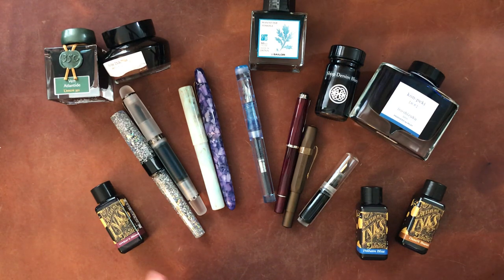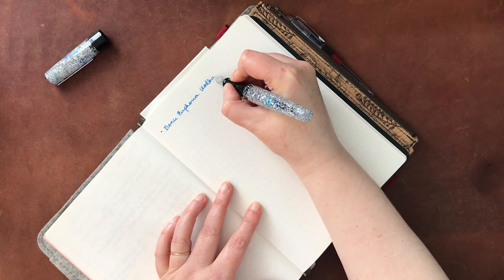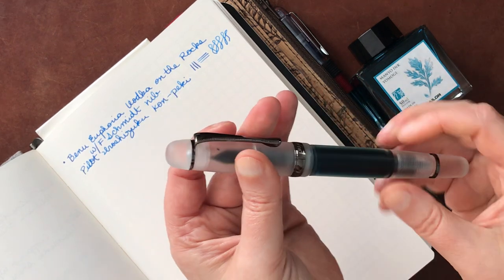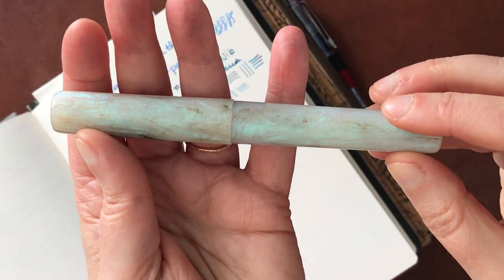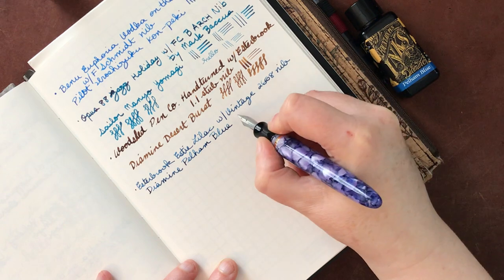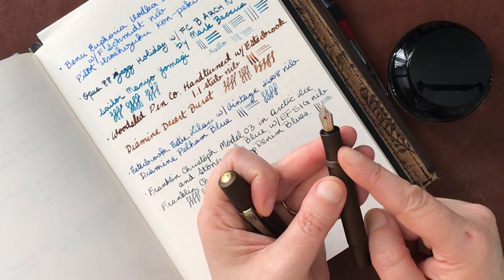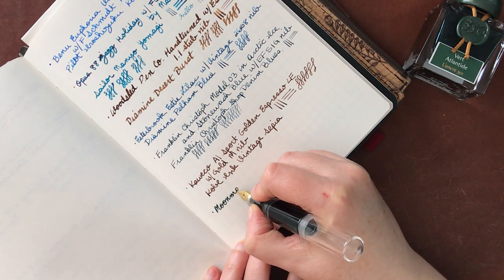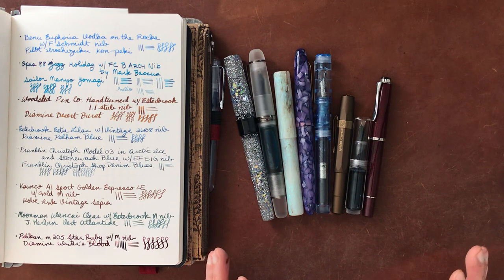Current Fountain Pen and Ink Favorites--April 2021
Pilot Kon Peki ink

Kaweco Gold Nib (rhodium plated version--the two tone was no longer available at amazon)

Moonman Wancai